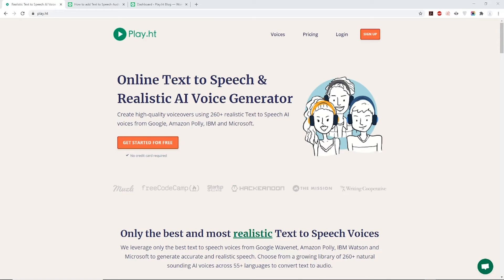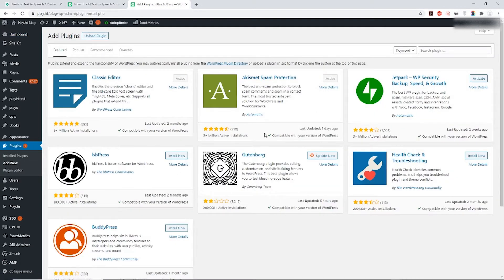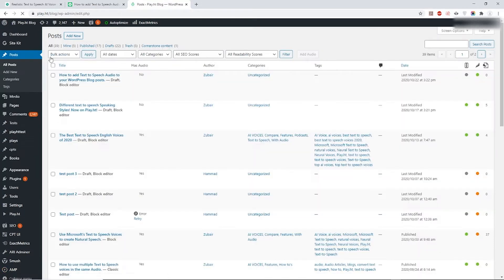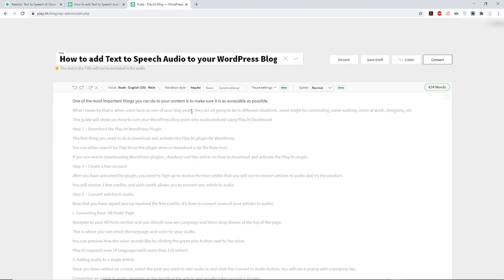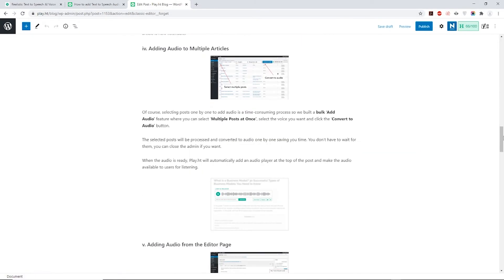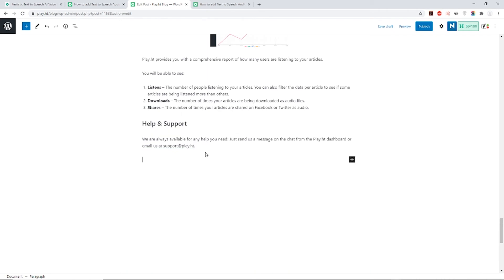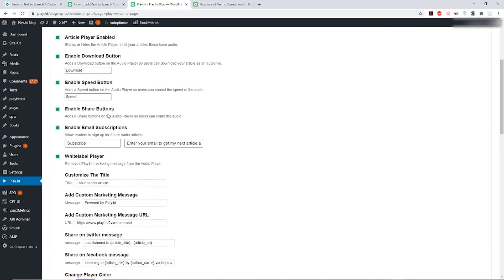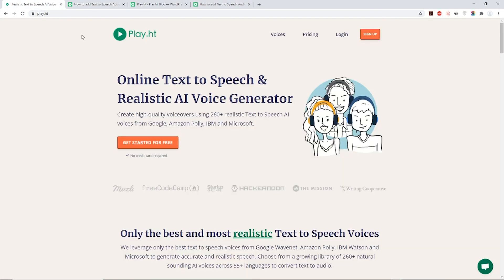How to add Text to Speech Audio to your WordPress blog posts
Play.ht is an Online Text to Speech & Realistic AI Voice Generator
Create high-quality voiceovers using 260+ realistic Text to Speech AI voices from Google, Amazon Polly, IBM and Microsoft.